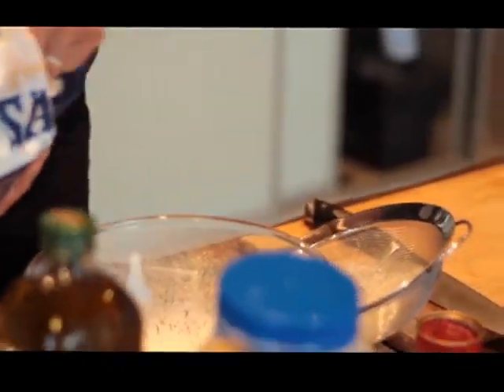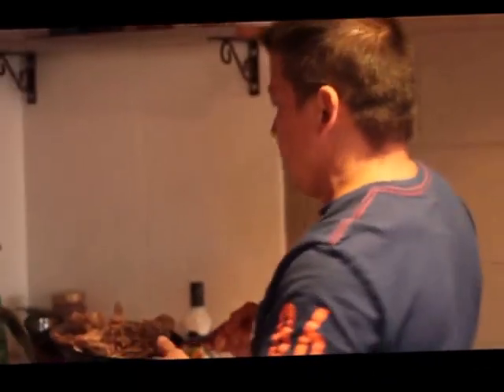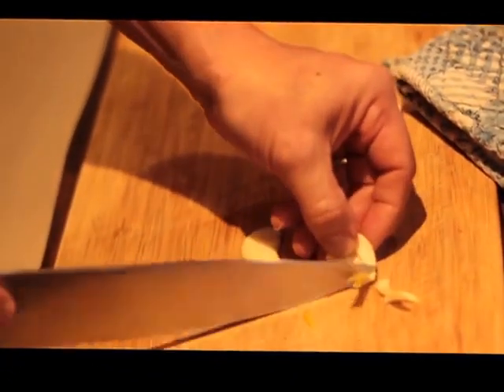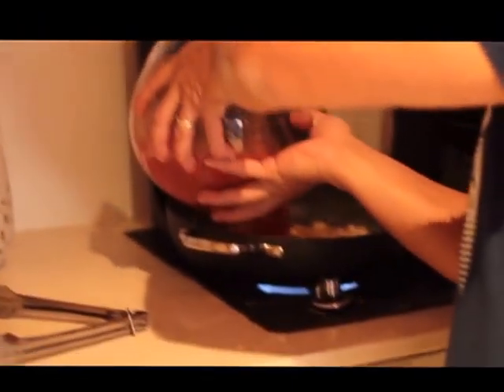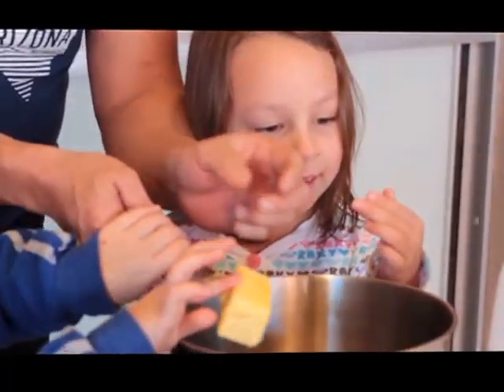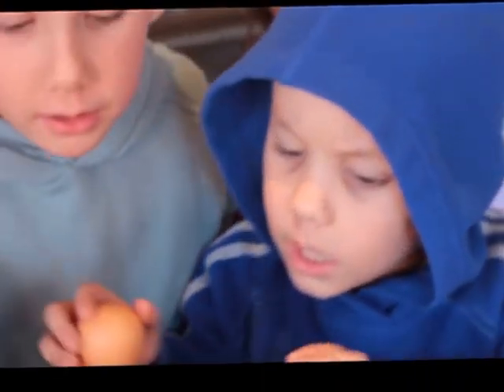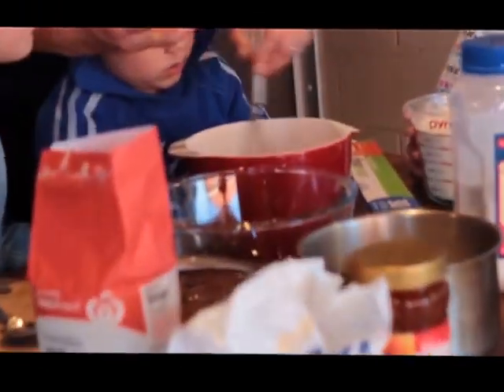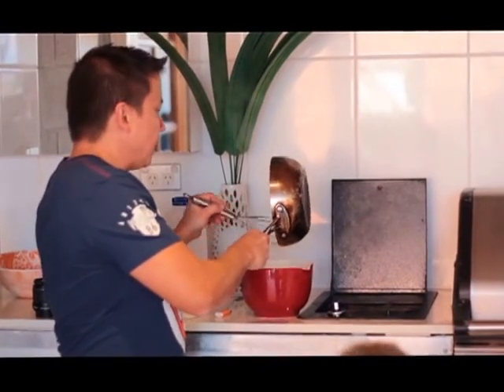Chicken Cacciatore/ Forest Berry Tart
Here is a fun, easy family recipe for a classic Chicken Cacciatore/ Forest Berry Fruit Tart that anyone can prepare! Enjoy!~ Les